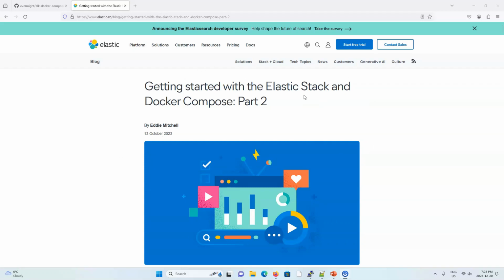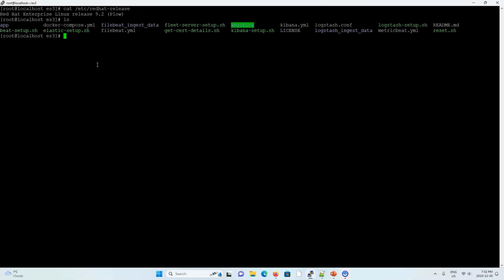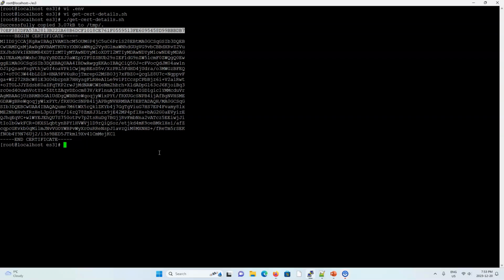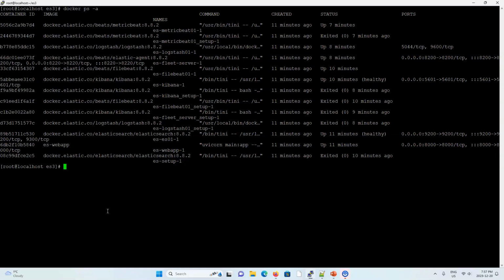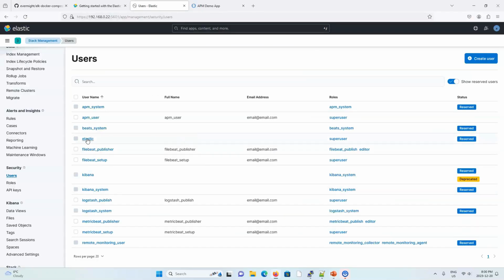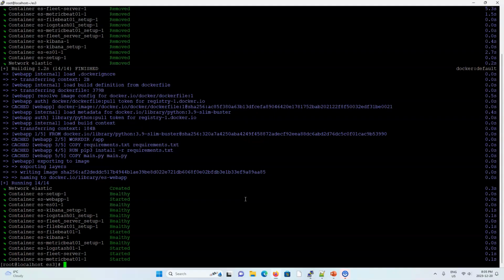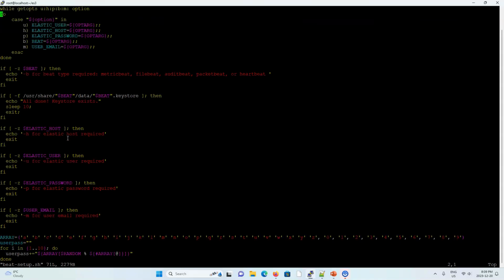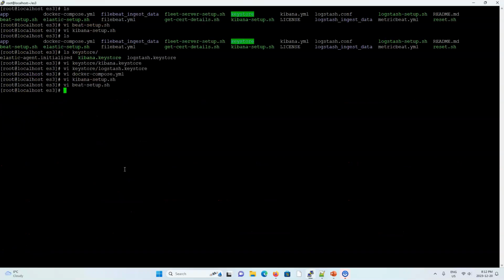Elasticsearch + Docker Compose : Use Keystore - Demonstration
This project demonstrates how to set up a user for each ELK service and store user credentials in keystores.  This video is an extension of previous videos made on ELK + Docker Compose.  You can watch any one of these videos to get caught up:

00:00 Introduction
02:55 Demonstration
07:28 Confirm services are operational
12:05 Remove secrets
14:33 Confirm services remain operational